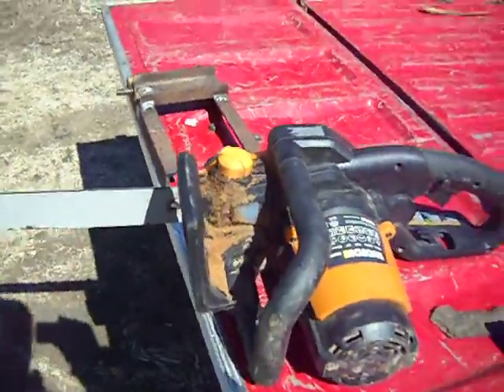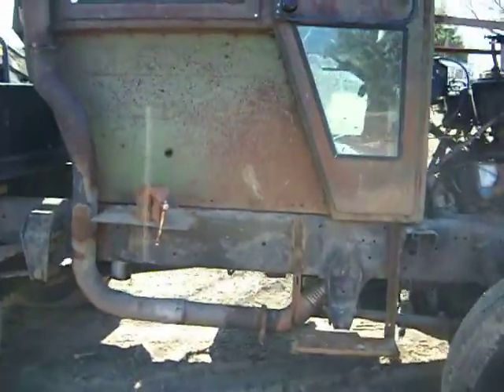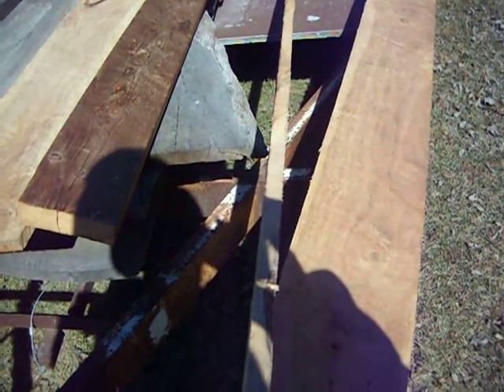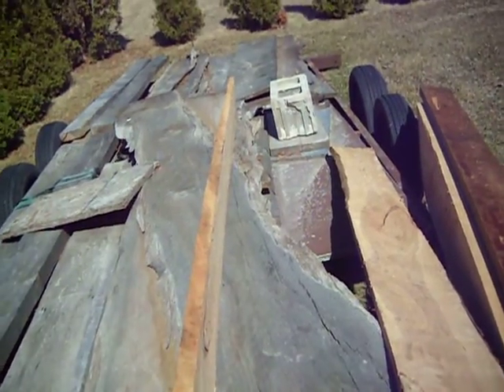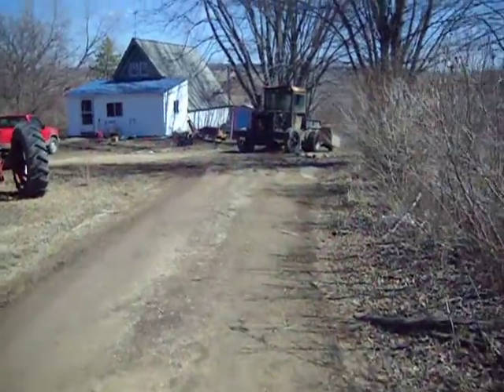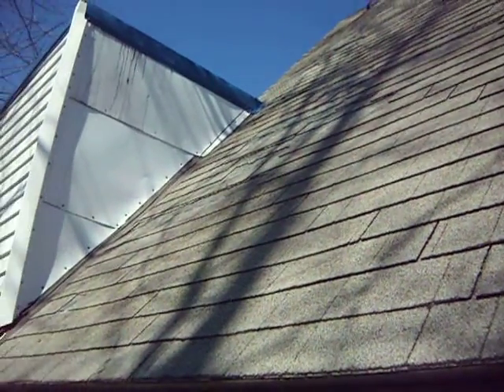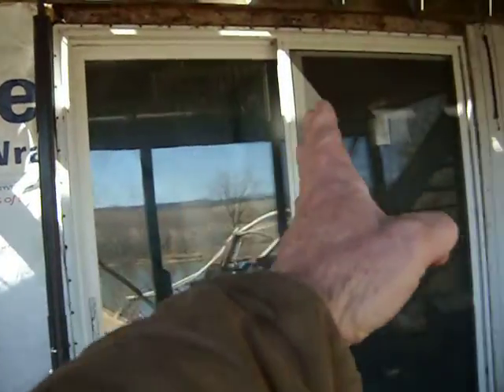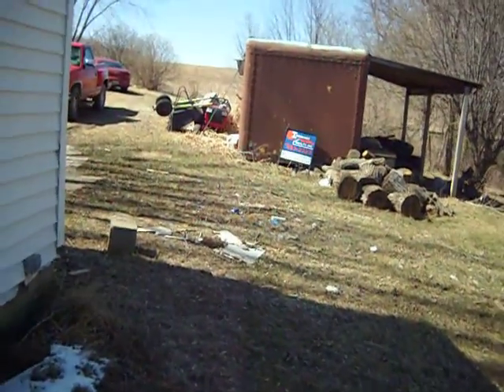001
update at the A frame and the diy saw mill